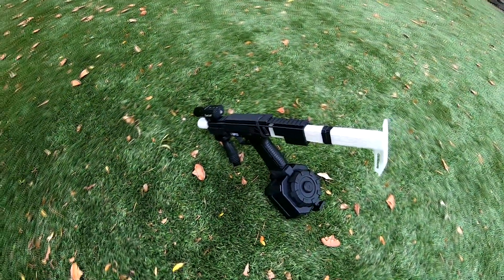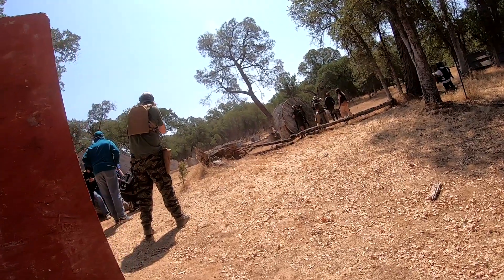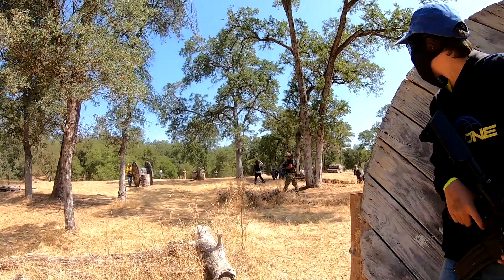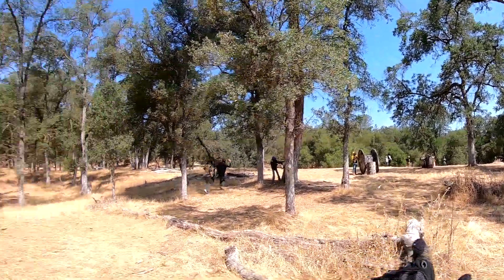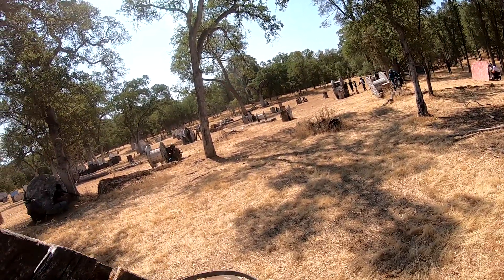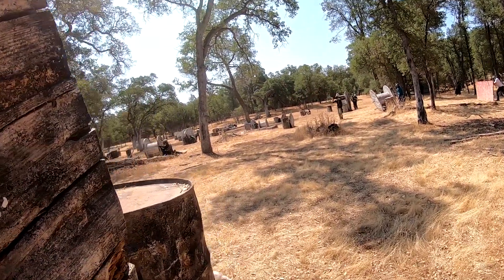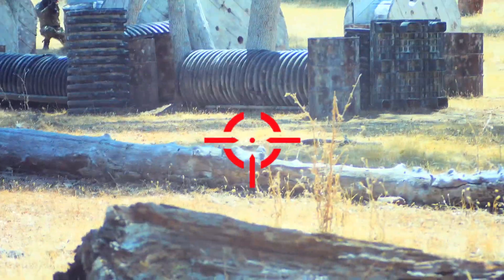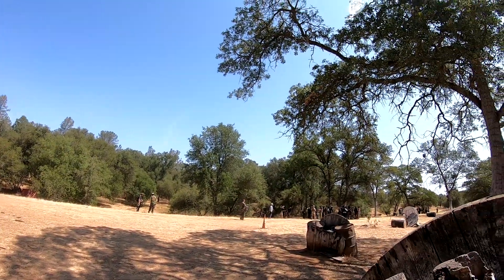Airsoft Drum Mag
Hello everyone, today Jacob, Ben, and I are playing at West Coast Adventure Park, and I am using a 2000 round drum mag with my custom 3D printed carbine kit. Hope you enjoy.